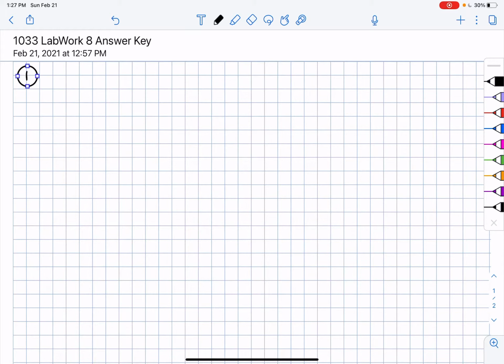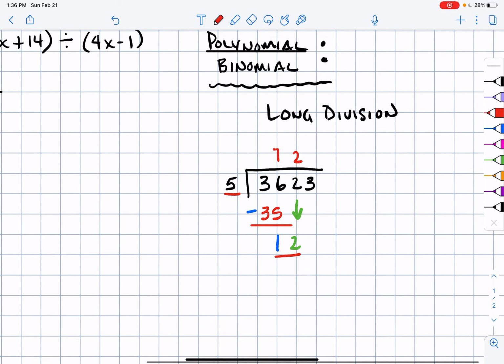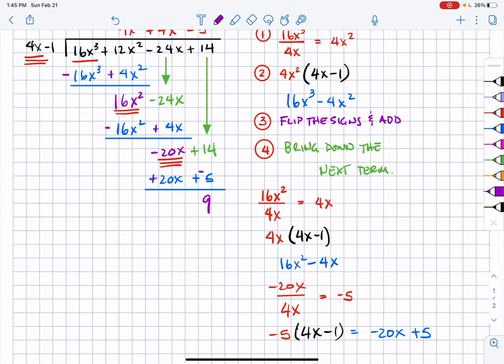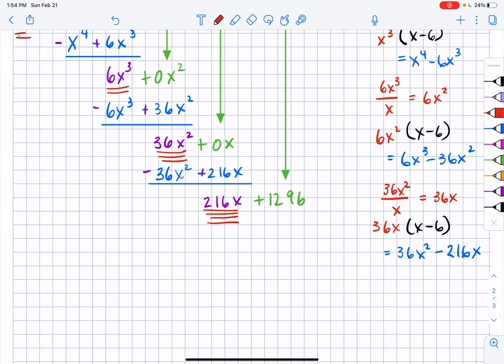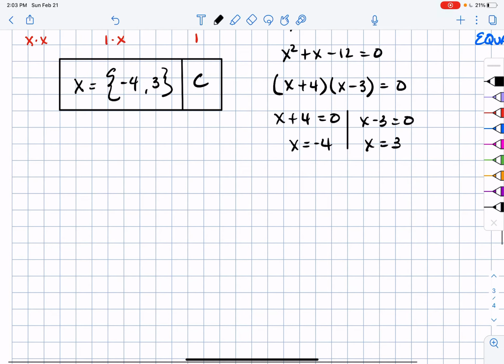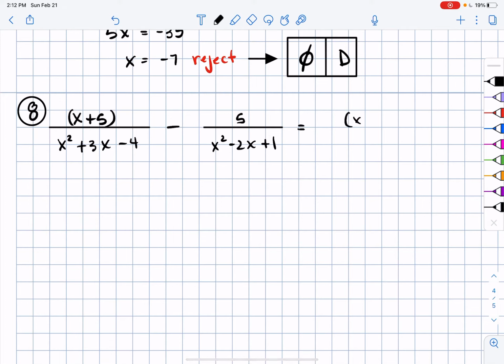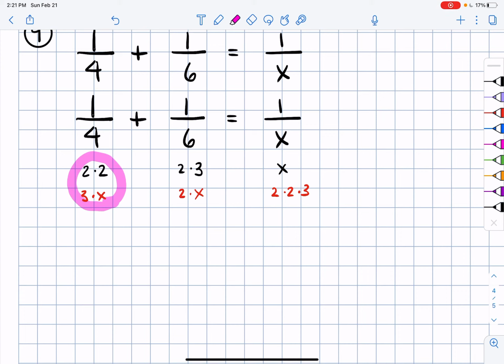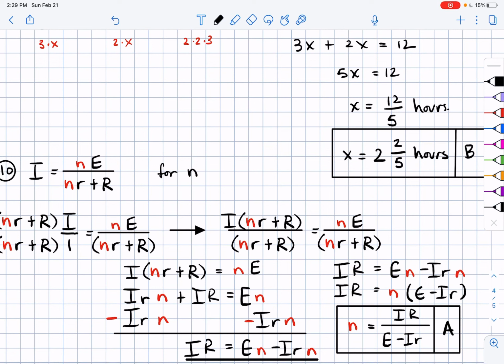1033 LabWork 8 Answer Key